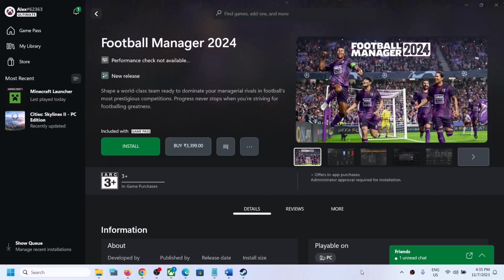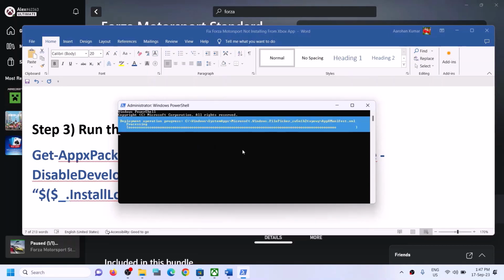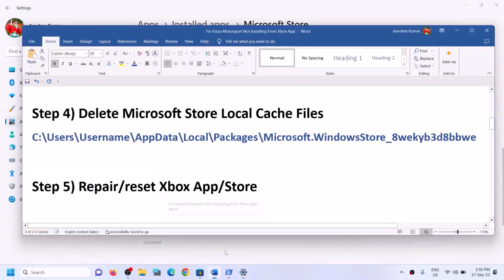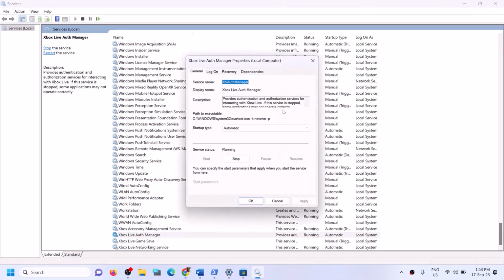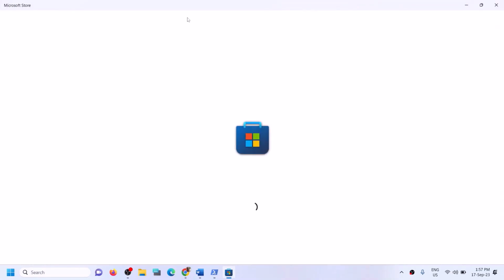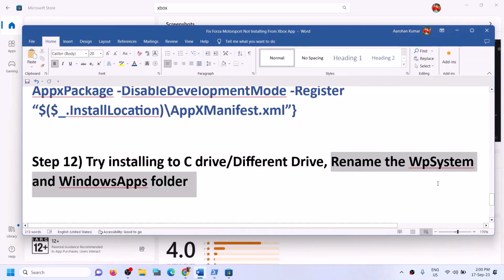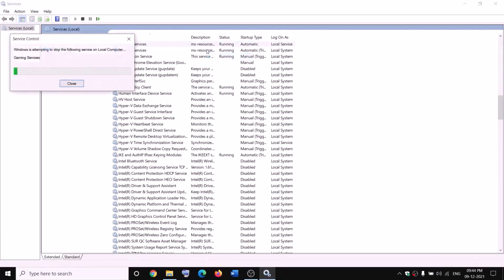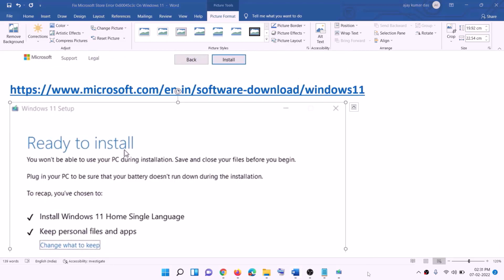Fix Football Manager 2024 Not Installing On Xbox App/Microsoft Store On Windows 11/10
Fix Football Manager 2024 Game Not Downloading/Installing/Updating On Microsoft Store/Xbox App On Windows 11/10 PC
C:\Users\Username\AppData\Local\Packages\Microsoft.WindowsStore_8wekyb3d8bbwe
Install Gaming service:
start ms-windows-store://pdp/?productid=9MWPM2CQNLHN
Step 8) Start all these services
IP Helper
Gaming services
Windows Update